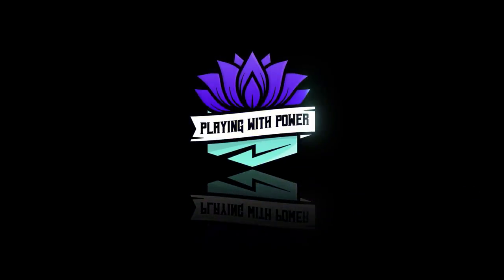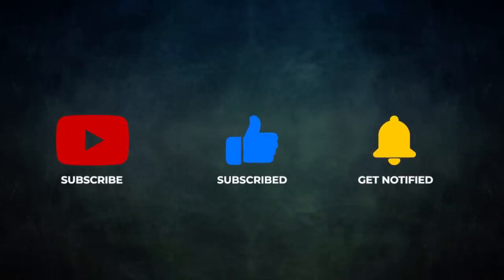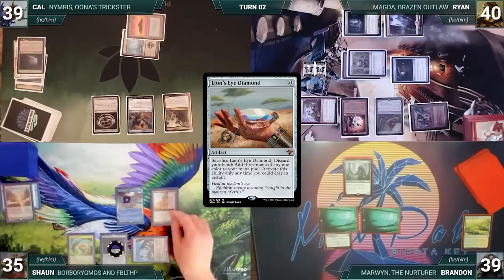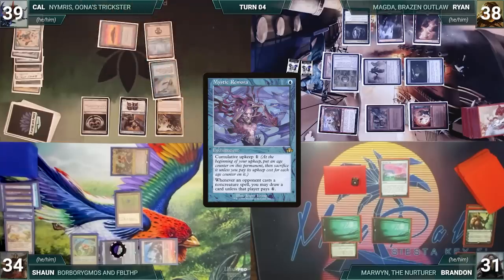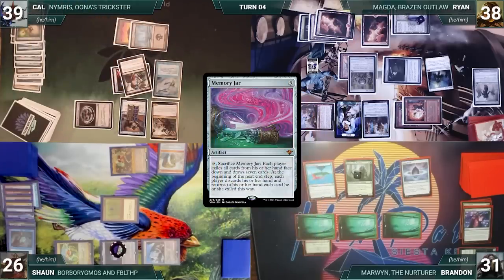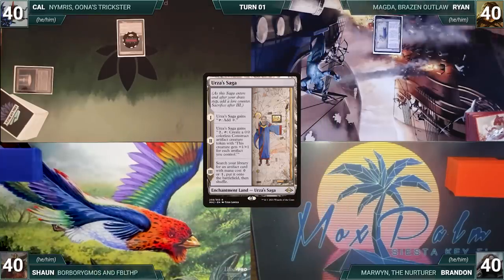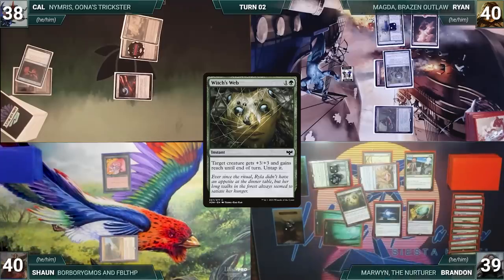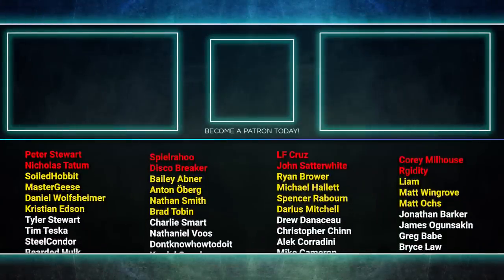Borborygmos & Fblthp vs Marwyn vs Magda vs Nymris | CEDH Gameplay